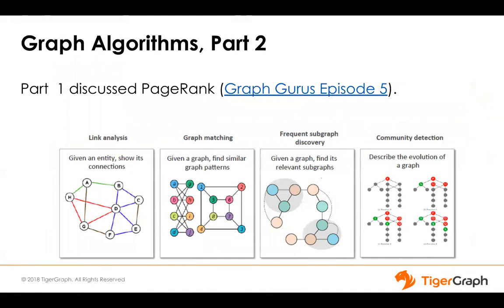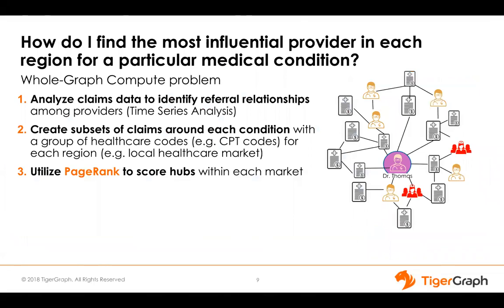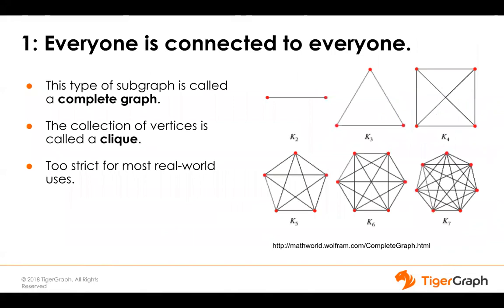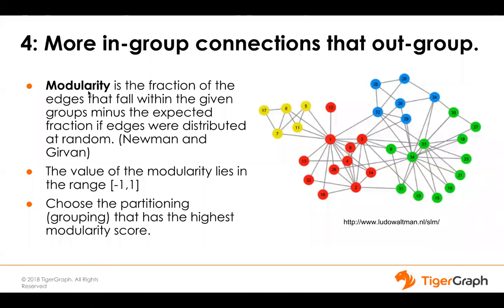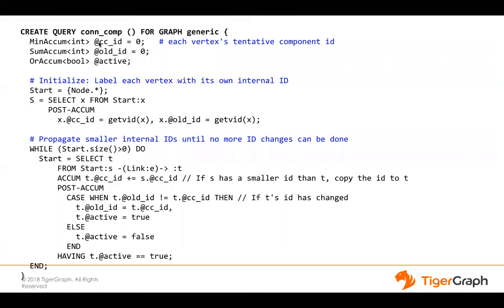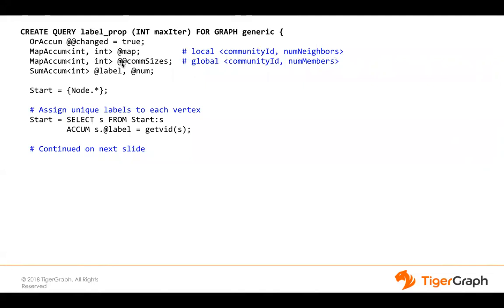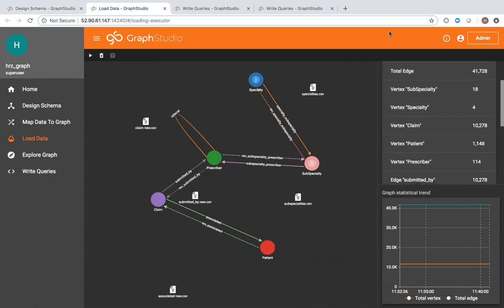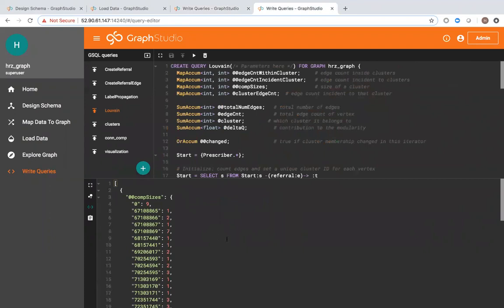Graph Gurus Episode 6: Birds Of A Feather Community Detection with a Native Parallel Graph Database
In this Graph Gurus episode, we use the TigerGraph Developer Edition to build a solution using the algorithm, “Community Detection” from the newly released TigerGraph Algorithm library. In this episode, we:

-Explain the “Community Detection” graph analytics algorithm and review multiple use cases where it can be applied for sectors including: government, healthcare, banking, eCommerce, payments and ride sharing.
-Present a graph solution to perform community detection using GSQL.
-Review a real-life business use case for community detection using TigerGraph and GSQL.